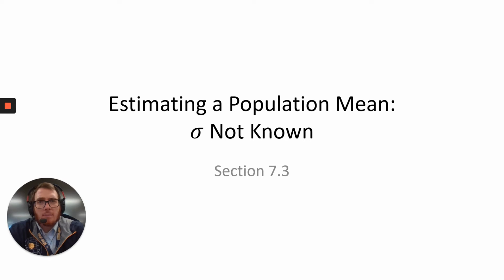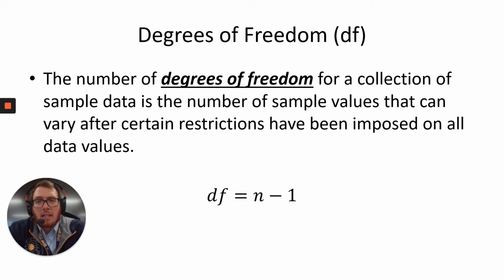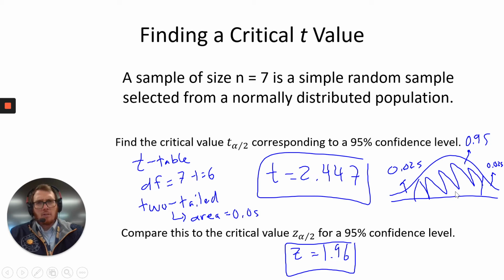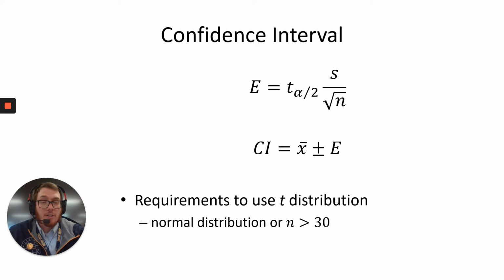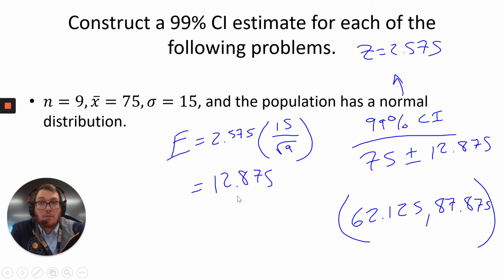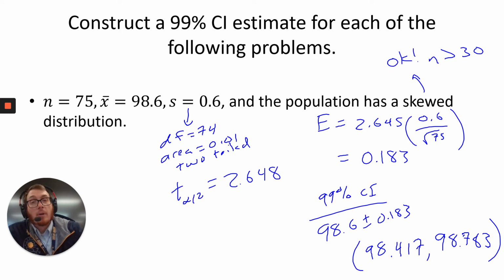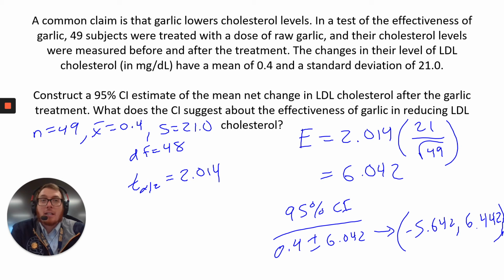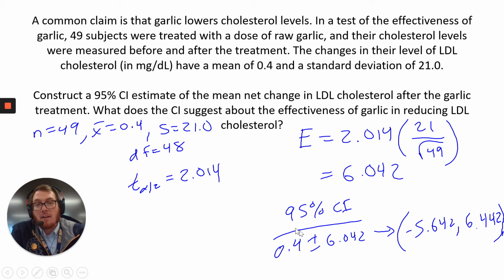Prob-Stat - Section 7.3 - Estimating a Population Mean: SD Not Known